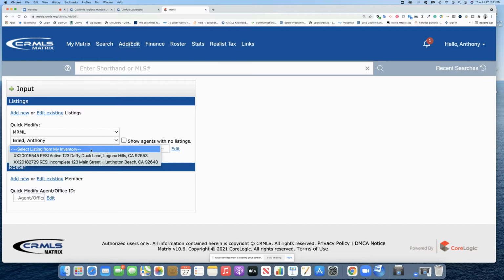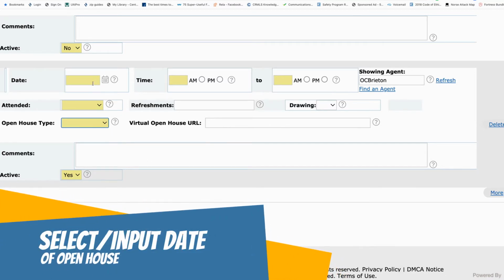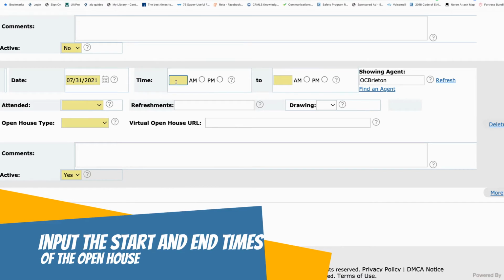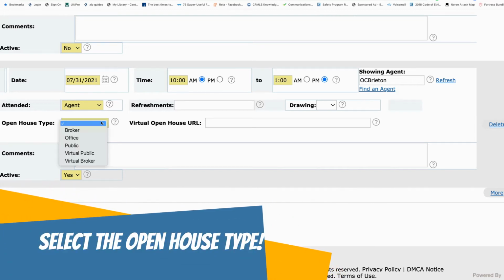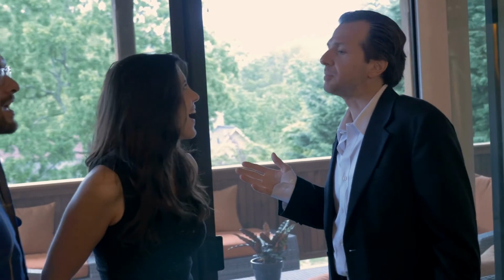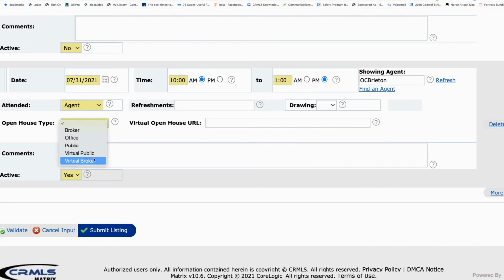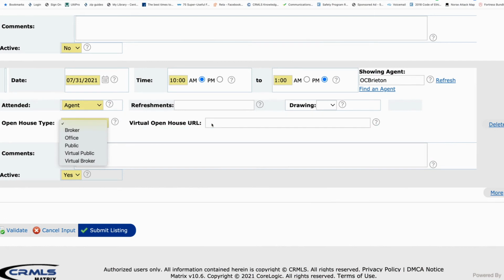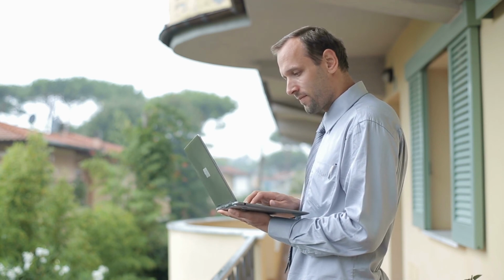10 Minute Learning Series: Properly Adding a Listing to Open House in Matrix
Training for Real Estate Agents to use your tools to make your real estate business easier. Today's MLS Tip of the Month goes over how an agent can properly schedule an open house on the Matrix MLS system. Whether it is a Broker's Open House, Public Open House or a Virtual Open House. Let me show you how easily it is to schedule so that you can properly advertise your listing to help you sell it quickly and efficiently.